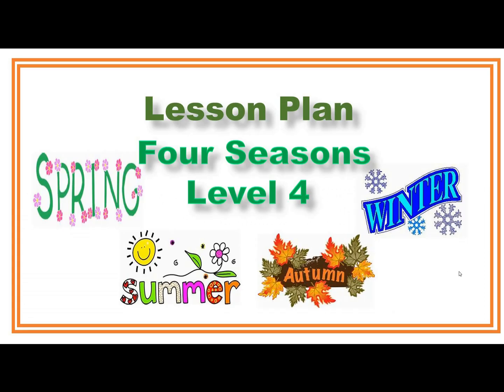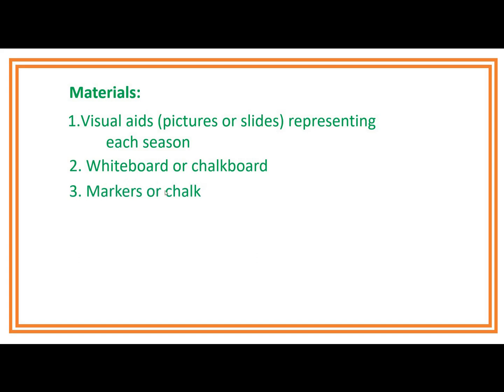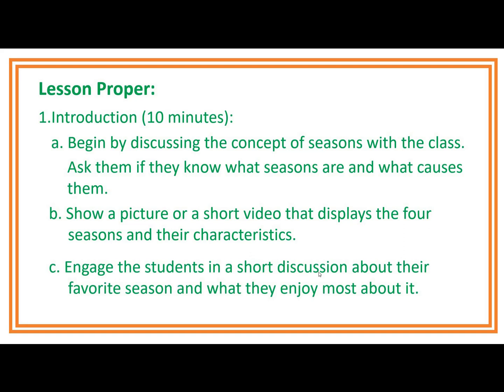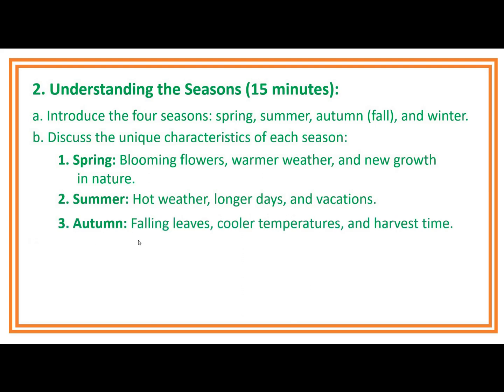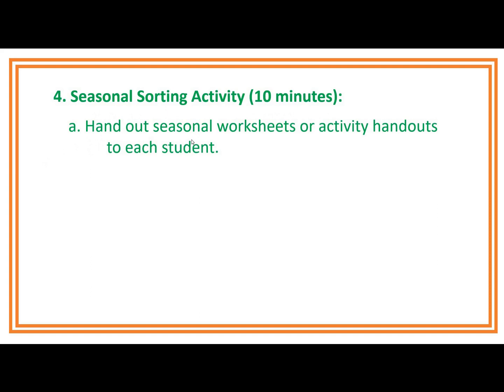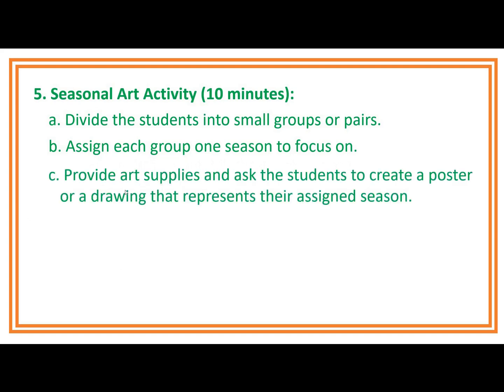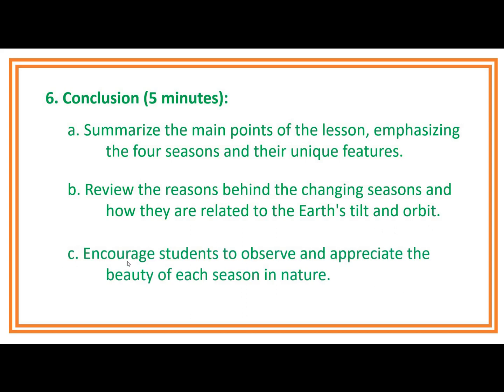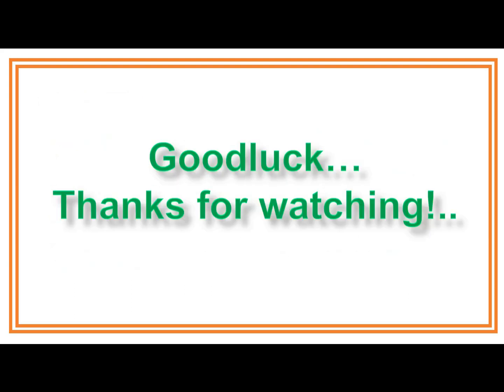Four Seasons: Exploring Nature's Changing Patterns || Lesson Plan Level 4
In this lesson plan, we'll embark on a journey to discover the unique characteristics of each season and understand the reasons behind their magical transformations.